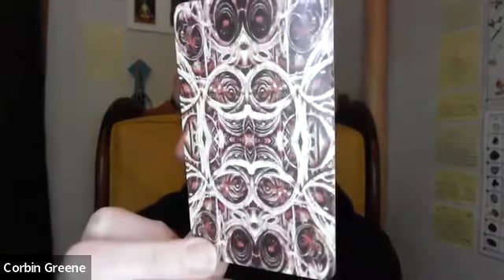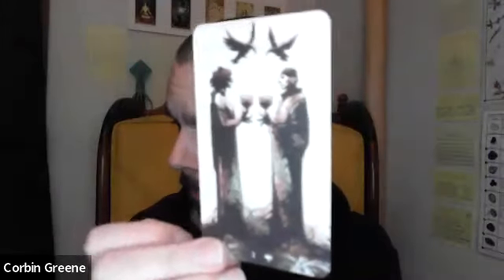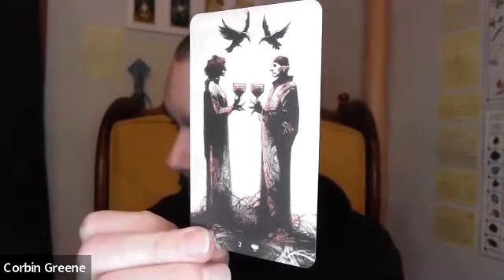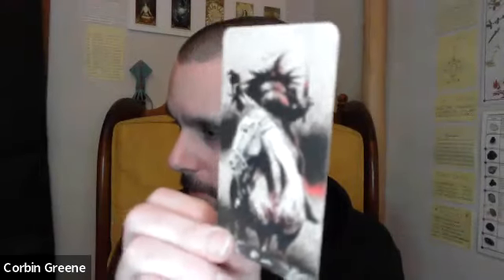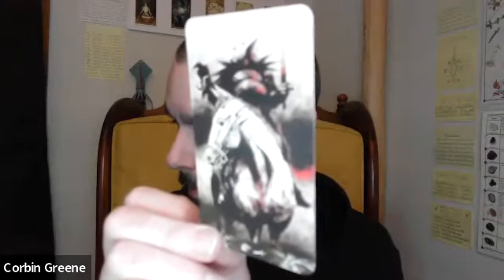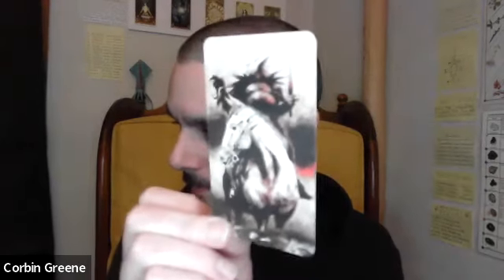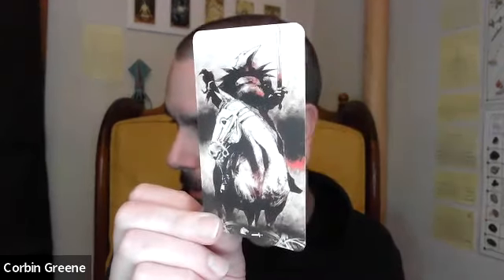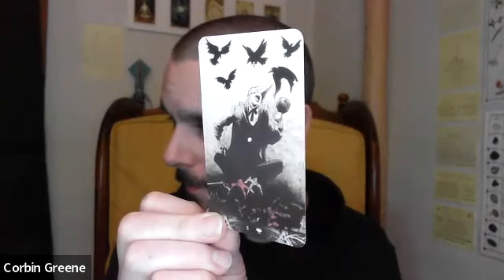Murder of Crows Tarot Review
Artist: Carrado Roi